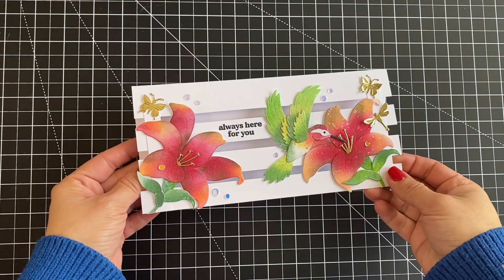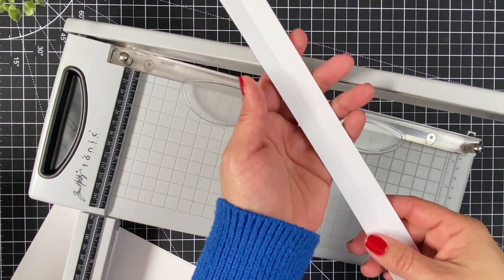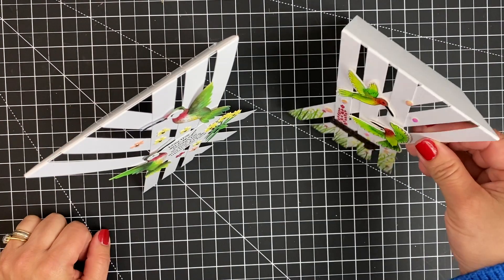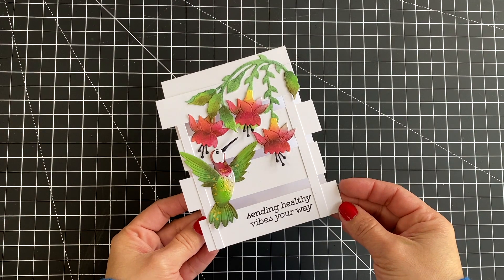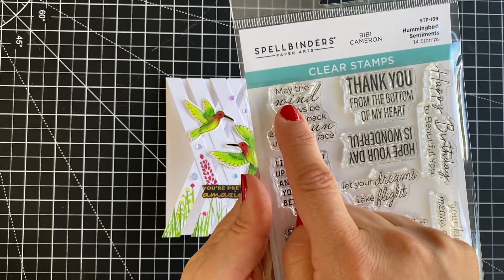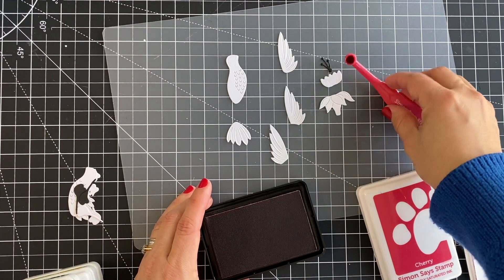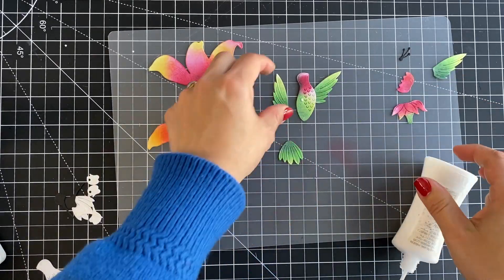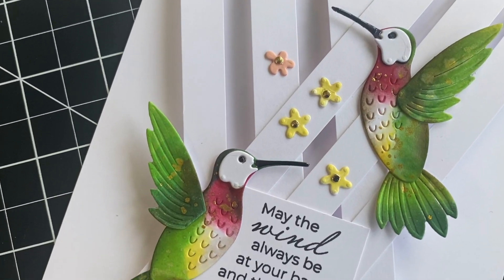3 WAYS Lattice Split Card Ideas + Bibi's Hummingbirds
• Delicate Floral Hummingbirds

• Hummingbird and Lily Etched Dies

• Hummingbird Card Creator

• Hummingbird Build a Scene Stamp & Die Set

• Hummingbird Sentiments Clear Stamp Set

• Hummingbird Textures Stencil

• Making Me Smile Sentiments Glimmer Hot Foil Plate & Die Set

TOOLS

INKS  & MEDIUMS

ADHESIVES

EMBELLISHMENTS

➡️  F I N D   J E N N I F E R   M c G U I R E